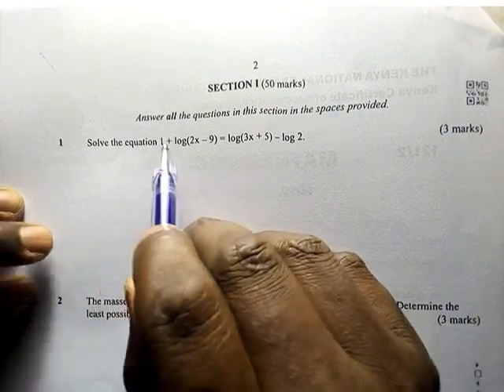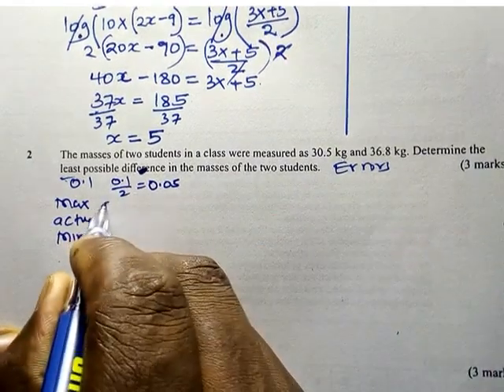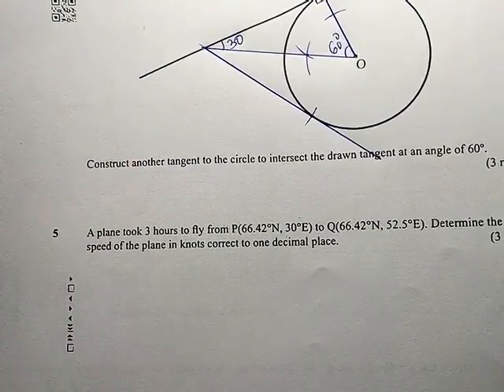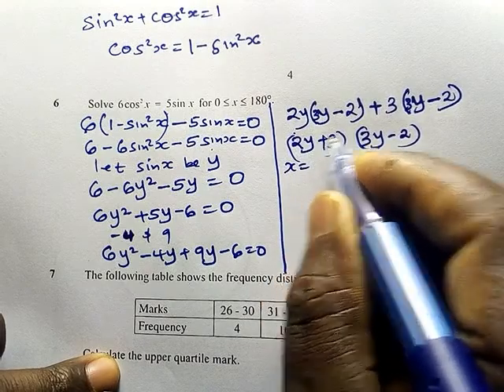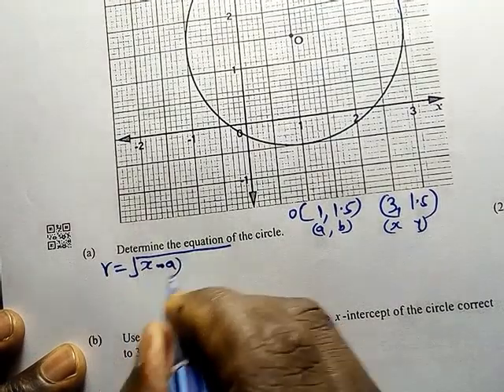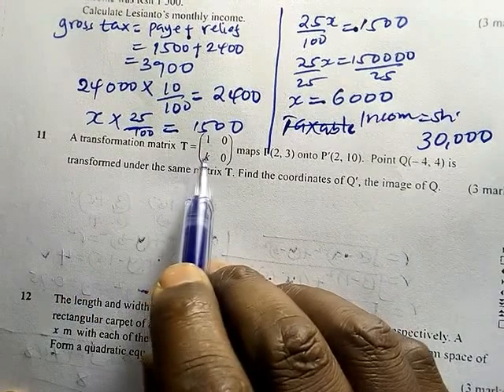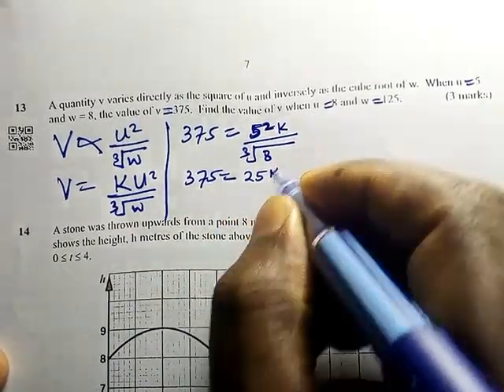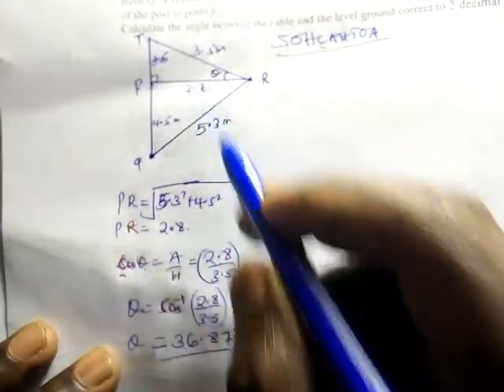2023 KCSE MATHEMATICS PAPER 2 EXPLAINED.SECTION I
What We Offer:
At Online Solution tv, we’re dedicated to bringing you a diverse range of content designed to educate, entertain, and inform. Whether you're here to learn something new, enjoy engaging entertainment, or stay updated with the latest insights, our channel has something for everyone.